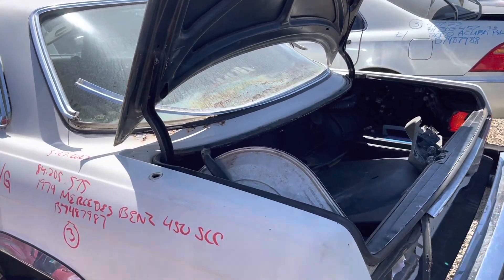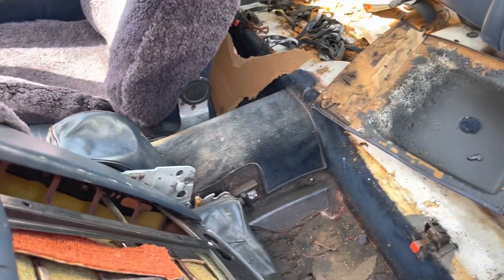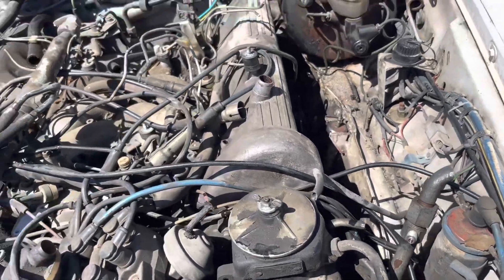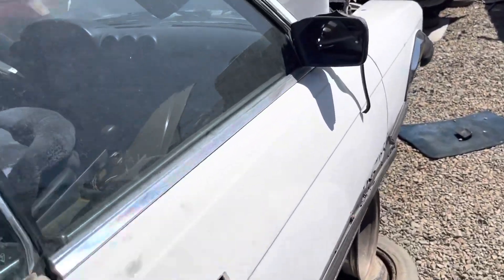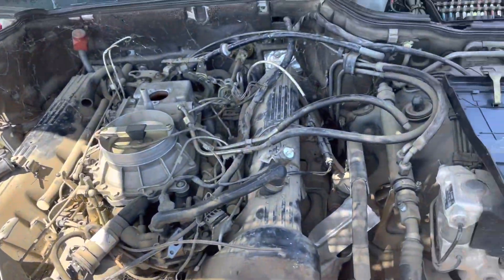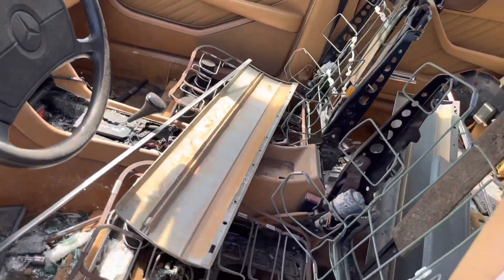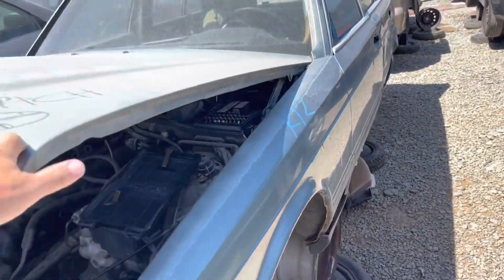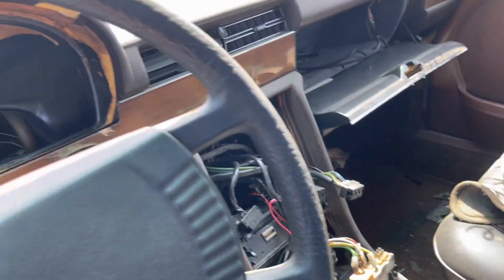Junkyard Gold: Mercedes-Benz C107, W116 and W126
Spotted these three Mercedes on June 21, 2023 at Pick-n-Pull in Sacramento, California. 1979 450SLC, 1979 300SD, 1989 420SEL.